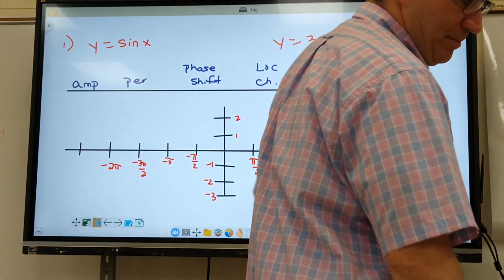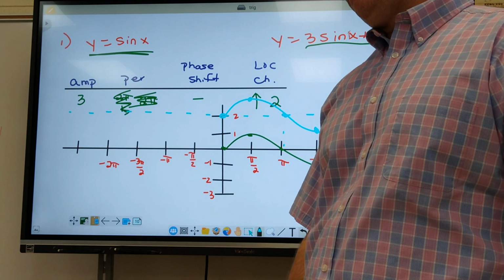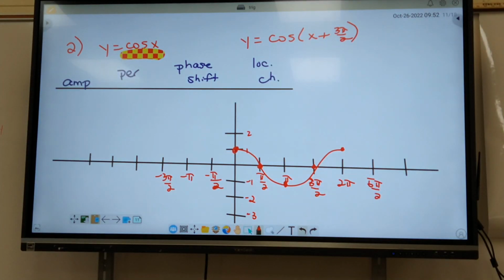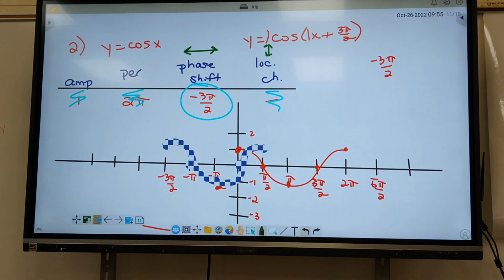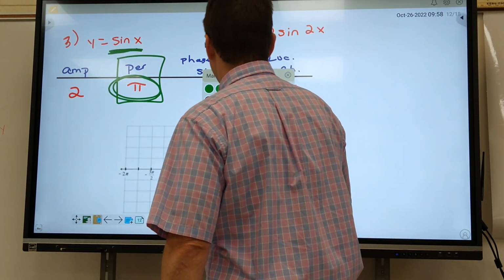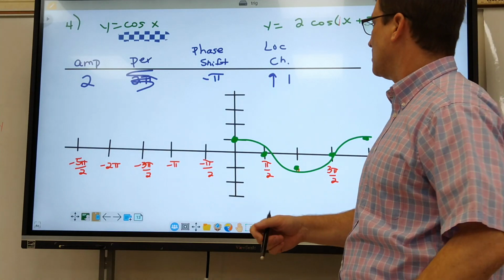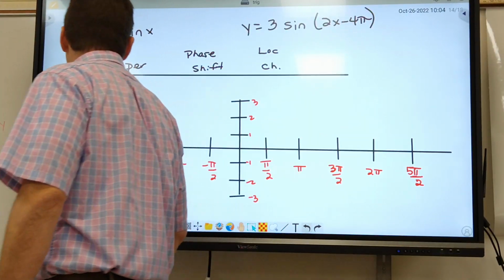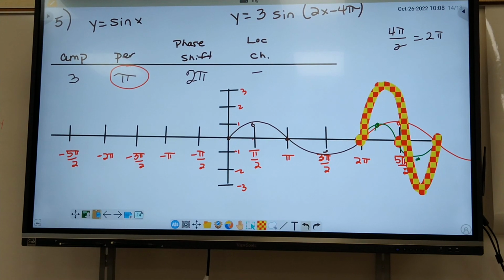graphing trig functions - Oct 26